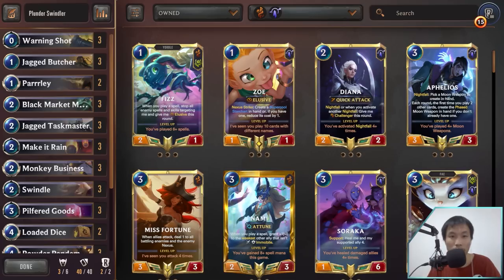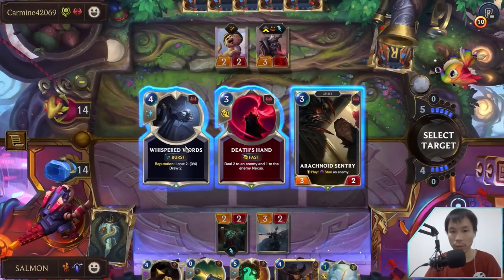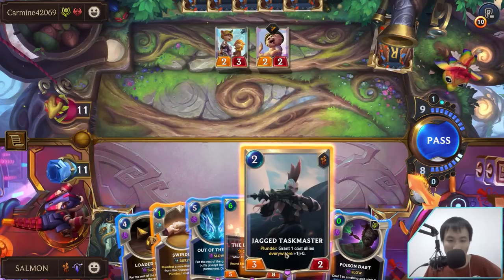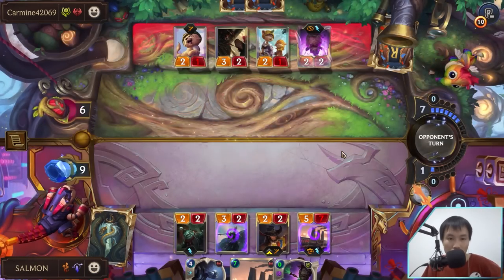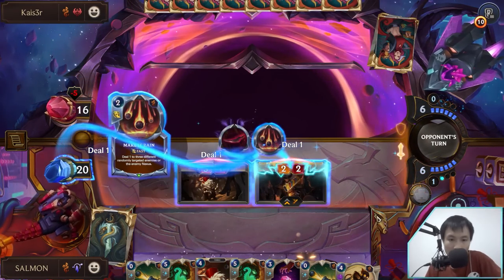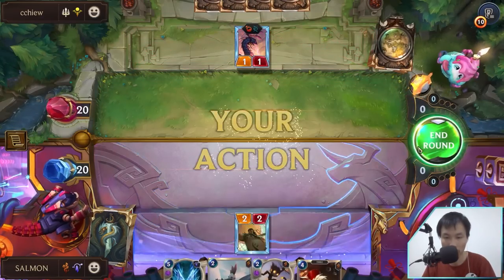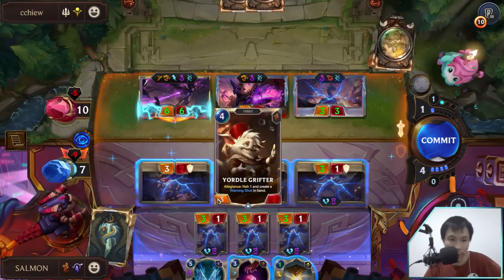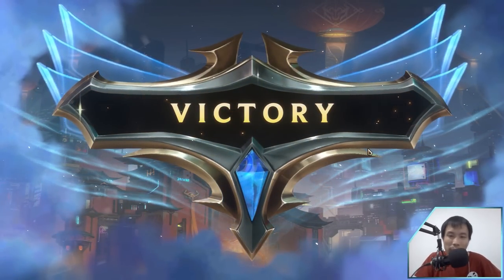Plunder Swindler - Twisted Fate Loaded Dice Deck - Legends of Runeterra Forces From Beyond Gameplay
Plunder Swindler - Twisted Fate Loaded Dice Deck - Legends of Runeterra Forces From Beyond Gameplay | LOR

Deck Code : CIBQCBQGFEBAGBQOCQEAEBQLCQNCCLJRG45AGAICAYJACAYJNYAQIBQLAEAQMBQ6

Deck Region : Bilgewater & Targon

Timestamps :
0:00​​​​​​​ Preview
2:03​​ Game 1 VS Teemo Swain
16:54​​ Game 2 VS Annie TF Tybaulk
24:09​​ Game 3 VS Mono Kai'Sa
30:23 Game 4 VS Udyr Vladimir

- Yordle Grifter
- Jagged Butcher
- Jagged Taskmaster
- Black Market Merchant
- Warning Shot
- Make It Rain
- Parrrley
- Swindle
- Monkey Business
- Powder Monkey
- Powder Pandemonium
- Eye of Nagakabouros
- Pilfered Goods
- Loaded Dice
- Pick A Card
- Out of the Way
- Destiny Card
- Plunder
- Nab

Forces From Beyond / Star Guardian
Legends of Runeterra Indonesia / LoR ID
Server : APAC / SEA
Patch : 3.11.0